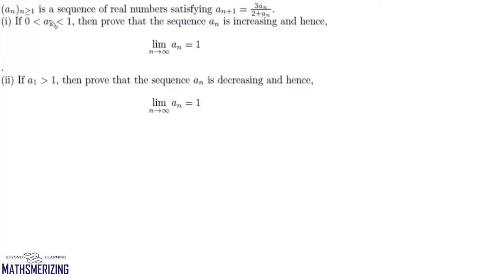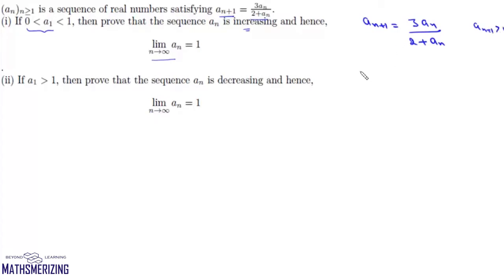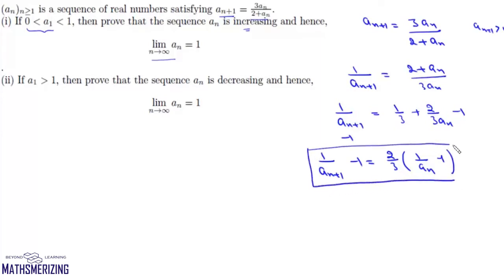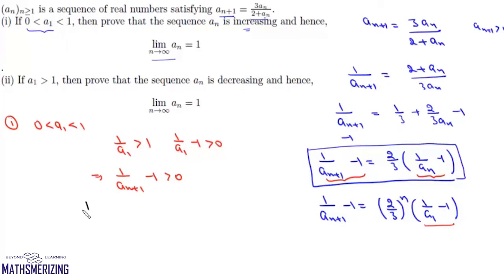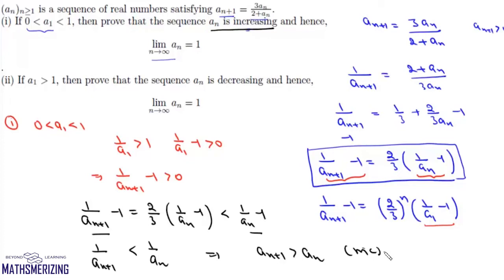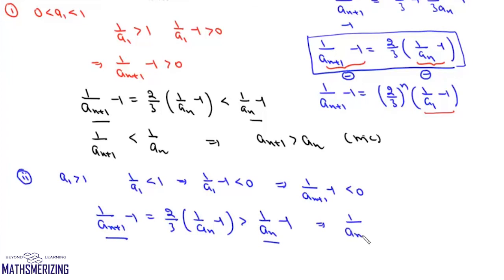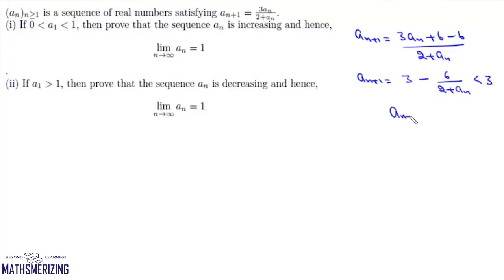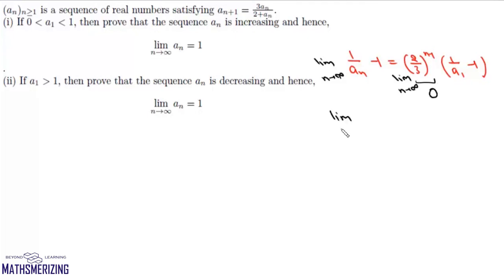Sequences (Real Analysis) | SE#4 | Monotone convergence theorem | an+1=3an/2+an